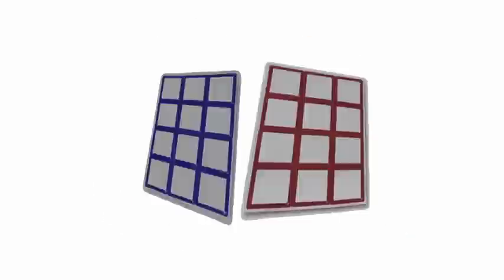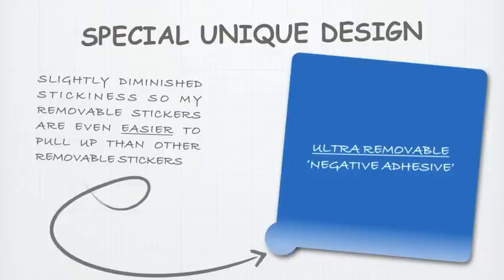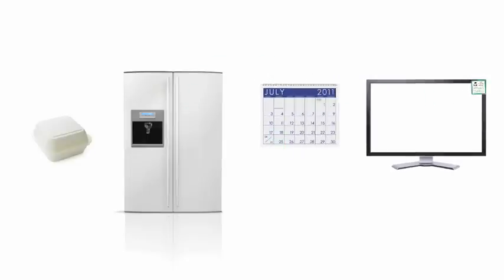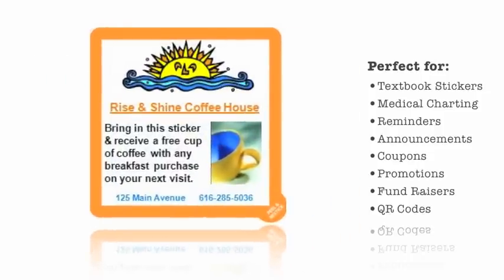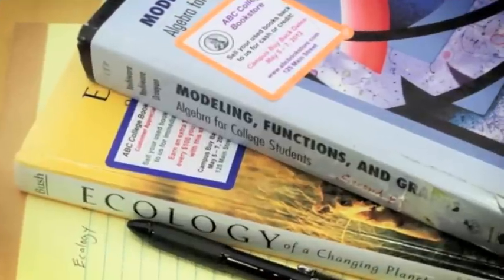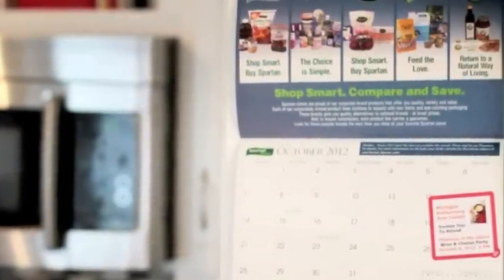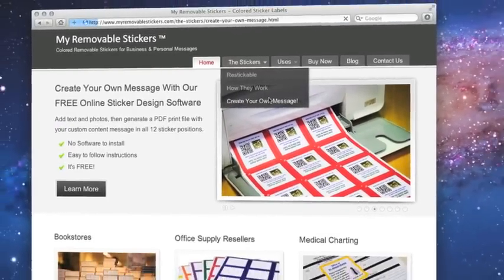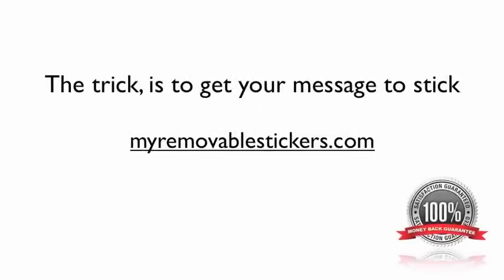Colored Removable Stickers For Inkjet and Laser Printers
Learn how these colored removable stickers can be used to convey your own unique business or personal message. for more information.